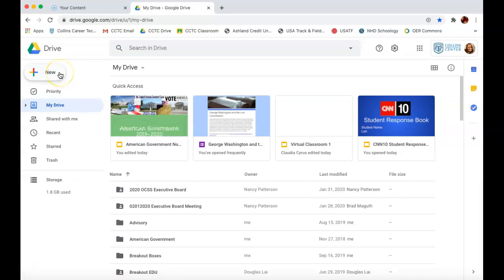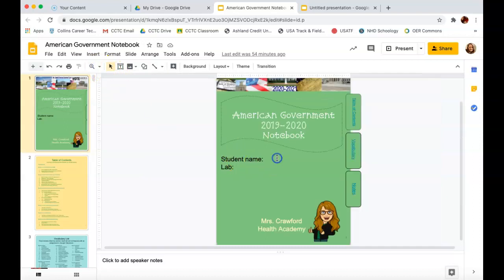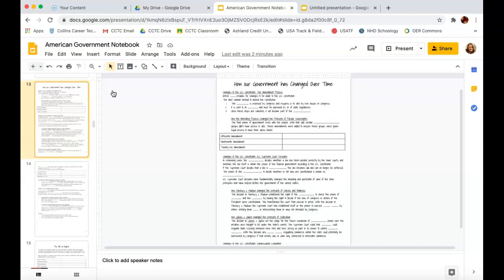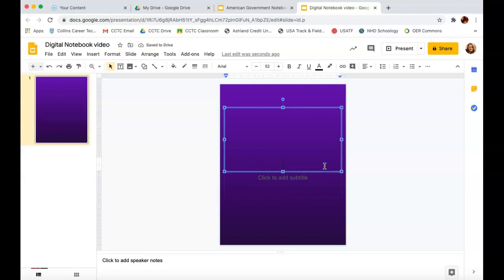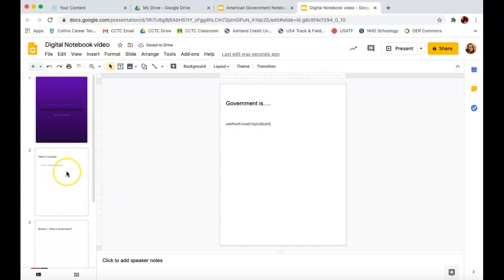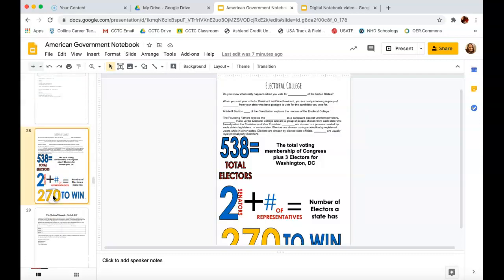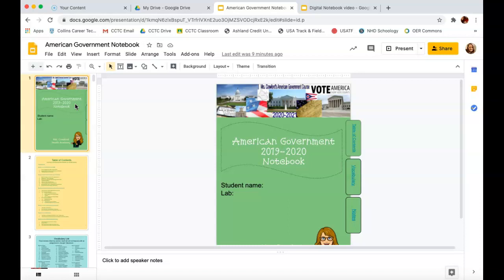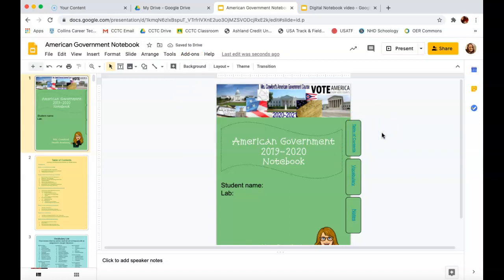Digital Notebook How-to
Learn how to make a digital notebook in Google Slides!